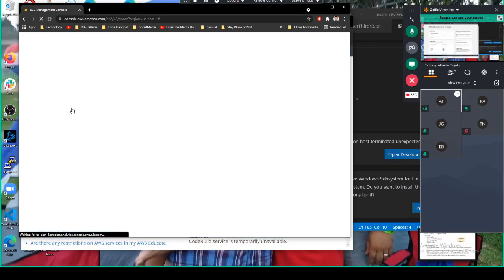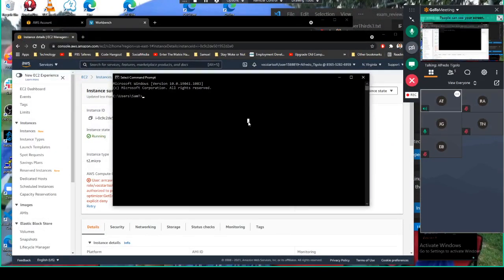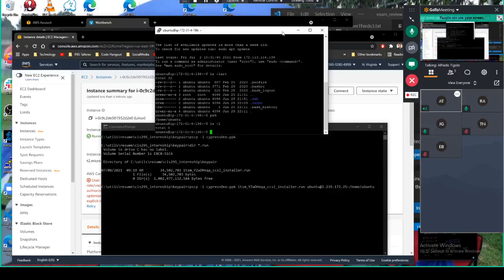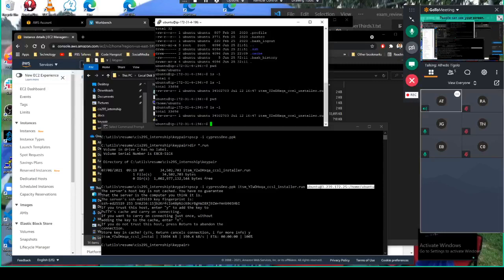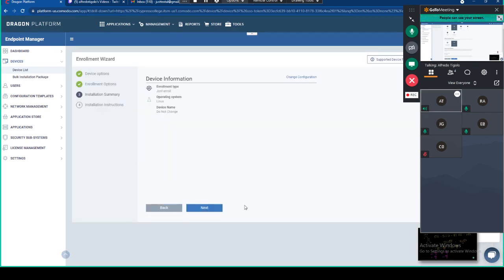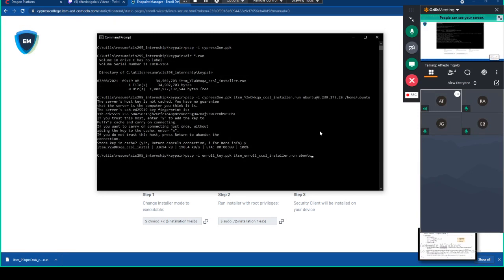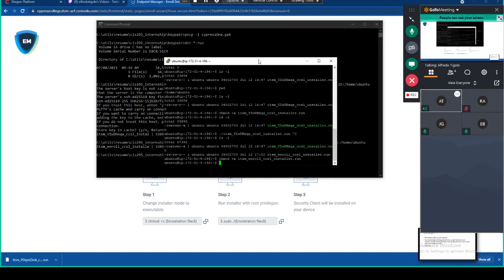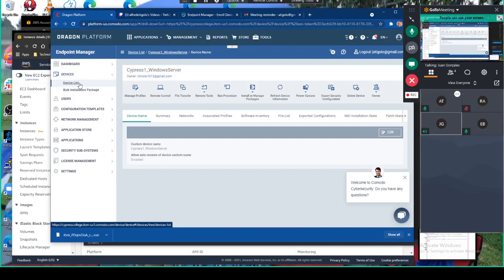Intelligints Internship Cypress College Week 3 review transfer files to Linux AWS instance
Intelligints Internship Cypress College

Cypress Team 1 Summer 2021

Juan Gonzales

Rafeh Azmi

Esther Byun

Tam Nguyen